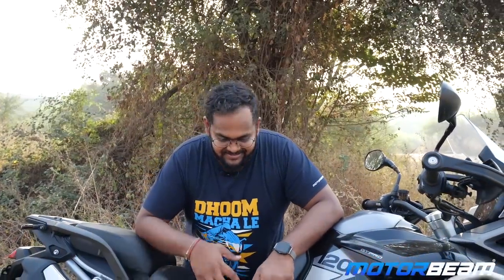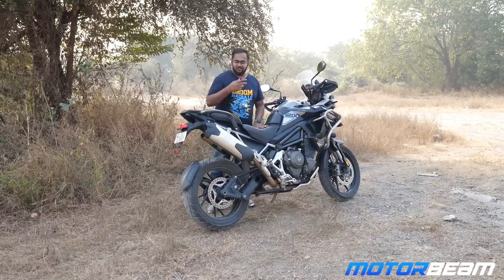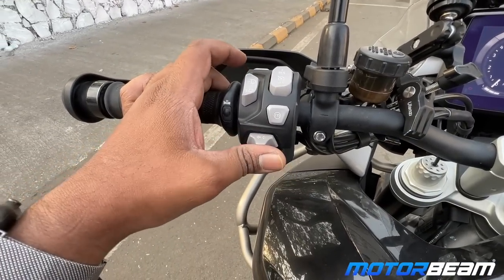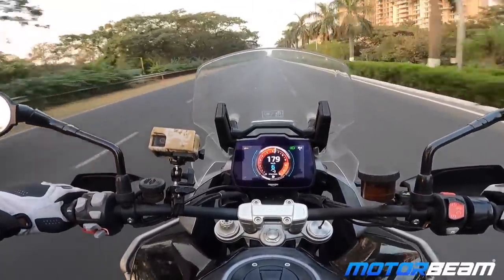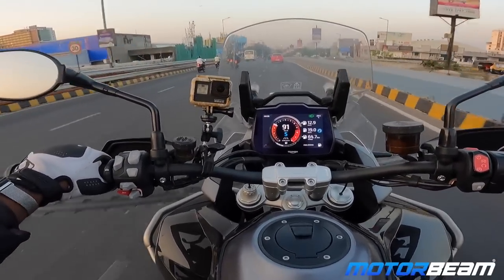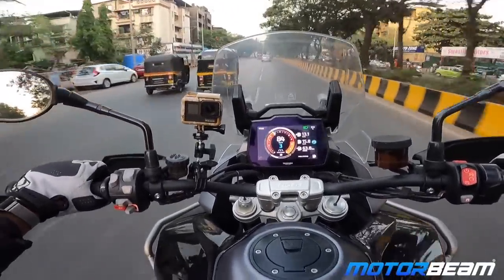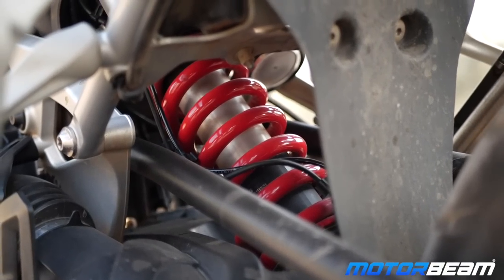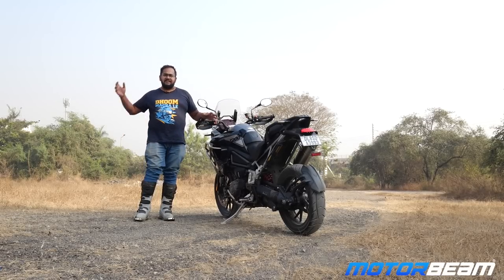Is This The Best Triumph Tiger Ever Made? - Triumph Tiger 1200 GT Review | MotorBeam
We ride the new Triumph Tiger 1200 GT Pro to find out if it is the best Triumph Tiger ever made?